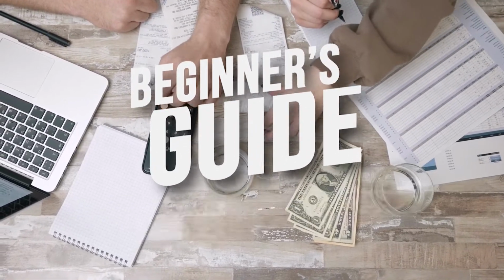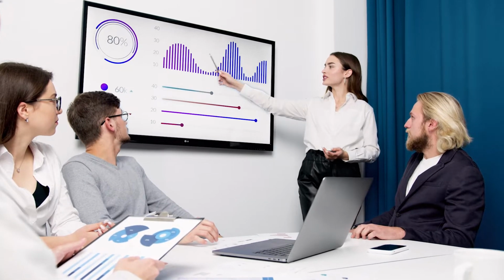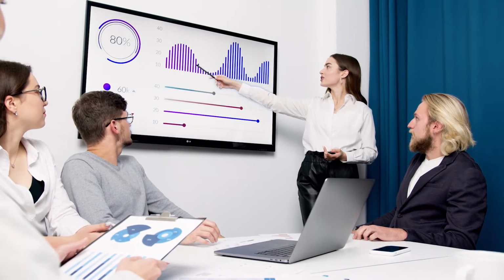Beginner’s Guide to Total Current Assets!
Hello there, and welcome to SuccessWay! Current assets include cash, cash equivalents, accounts receivable, stock inventory, prepaid liabilities, marketable securities, among other liquit assets. And in order to attain them, we have gathered the total beginner's guide to help you get started.